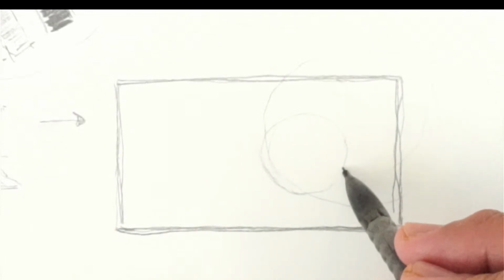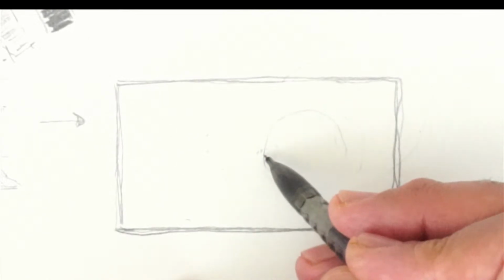Basic Drawing Sketching and Watercolor No.2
This live Art class will explain How to draw and Sketch and How to do Watercolor